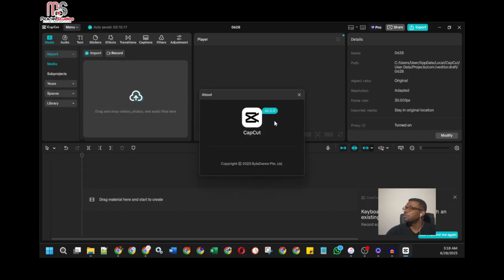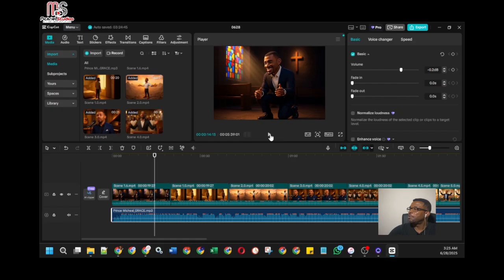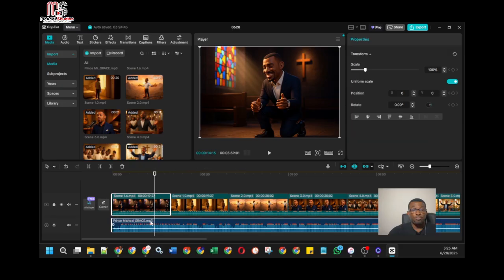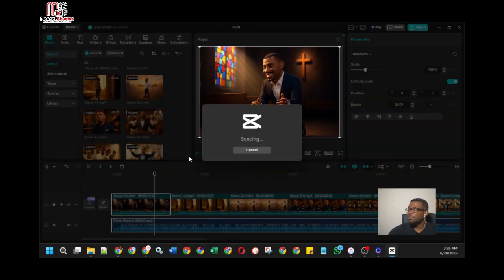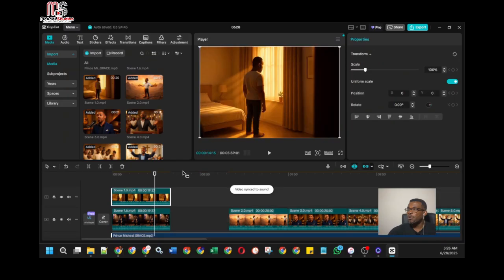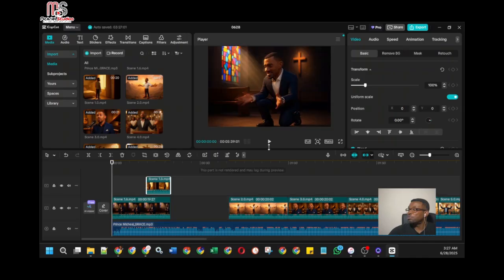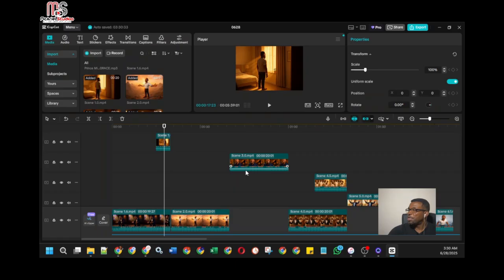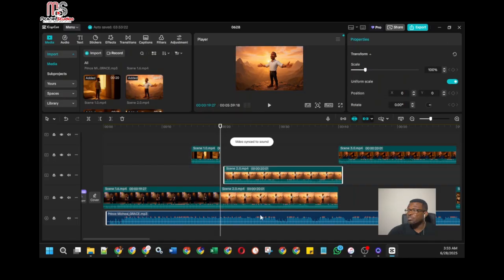The Making of Grace Music Video - Part Three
In this part three, I am going to show us how I imported and generated videos using CapCut.

Image, AI, Audio & Video Tools: ChatGPT ChatGPTMinecraft HoiChatGPT, Hedra Hedraai hedra hedraai Magic Hour @magichourai magichourai & CapCut CapCutofficial capcut, Audacity audacity @Audacity @mcarielstudios

Credits
Artist: Prince Michael  @princemichaelnwuzor866
Song Written By: Prince Michael  ⁨@princemichaelnwuzor866
Audio mixed & mastered by: GBrown @gbrown
Production studio: McAriel Studios @mcarielstudios